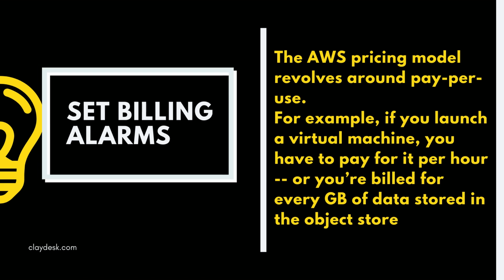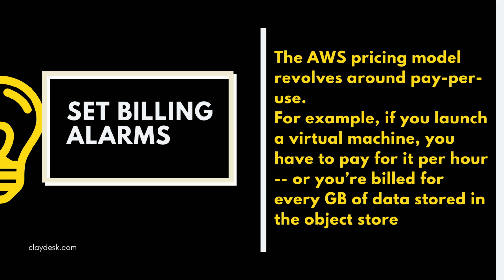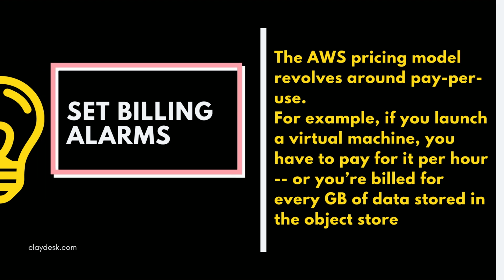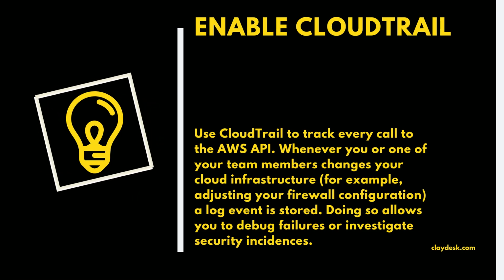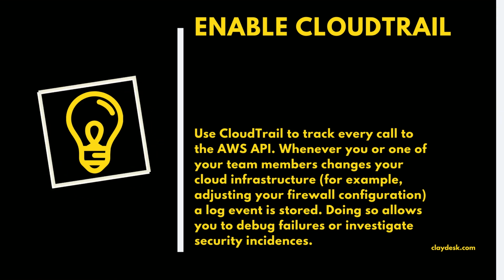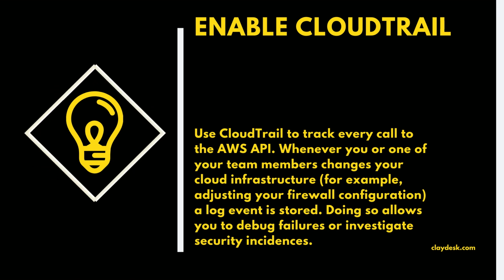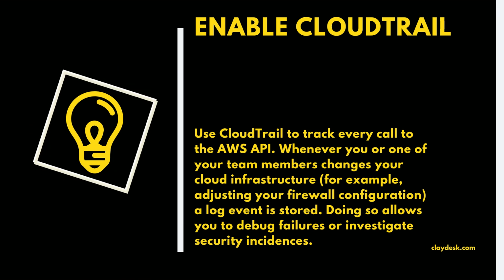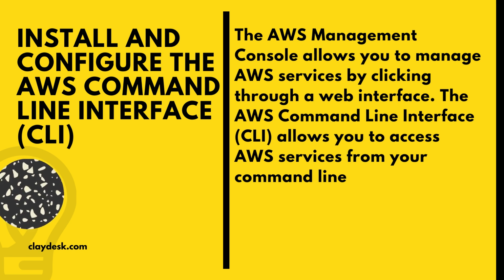AWS MANAGEMENT CONSOLE TIPS AND TRICKS | TOP 5 AWS TIPS AND TRICKS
Use AWS best practice once you log on to AWS Management Console and learn tips and tricks, rather the top 5 tips and tricks

🚀🚀🚀🚀🚀 FULL COURSES LIST 🚀🚀🚀🚀🚀

🔥 Time Stamps
00:00 Introduction

1. (FREE Course List) Get a FREE Course.

2. **For FREE WEB HOSTING** by ClayDesk.